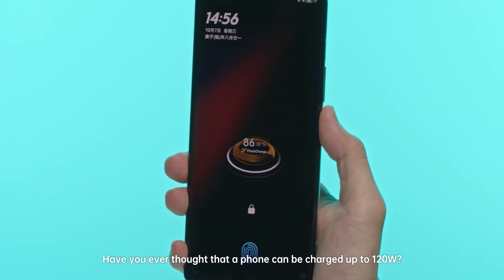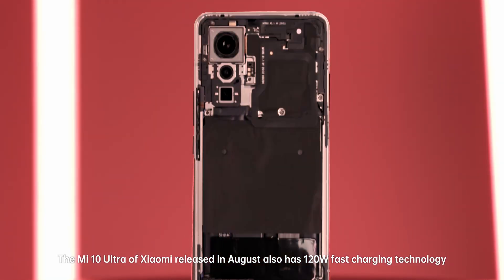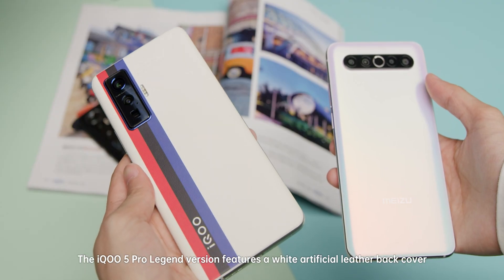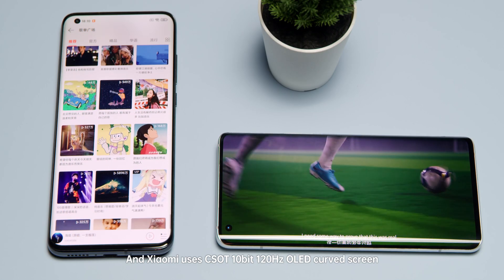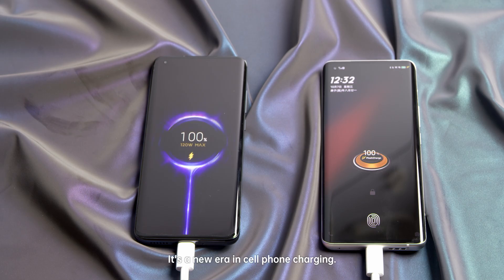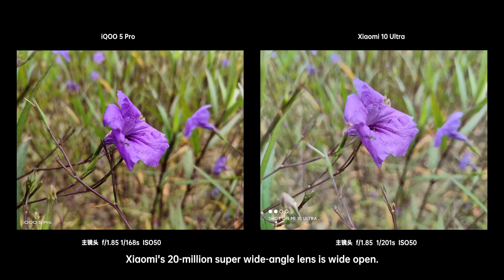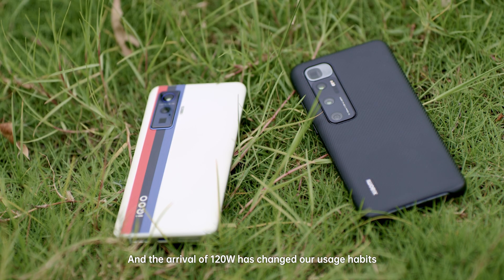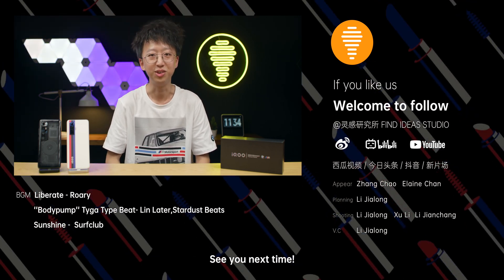120W!「The World's Fastest Charging Phones 」iQOO 5 Pro/Xiaomi 10 Ultra Hands On（English version）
Hey buddies! Long time no see!
As a video creating team from China
We'd like to introduce you to 2 great products from China today.
Have you ever thought that a phone can be charged up to 120W?
5 minutes to half charge, 15 minutes to full.

MB01LAE4ADWYKUZ